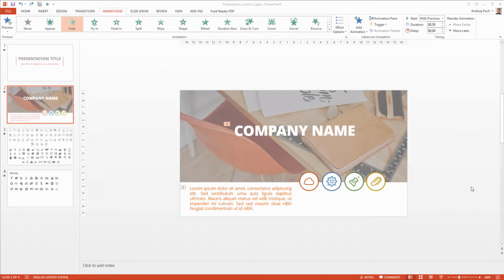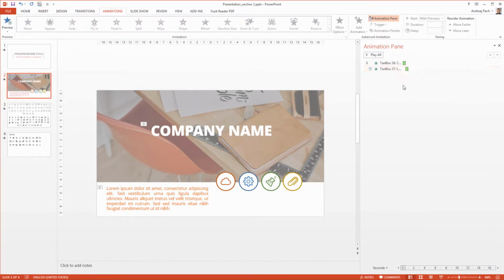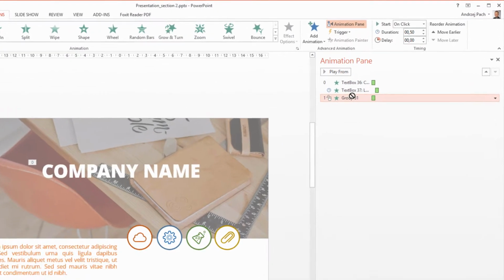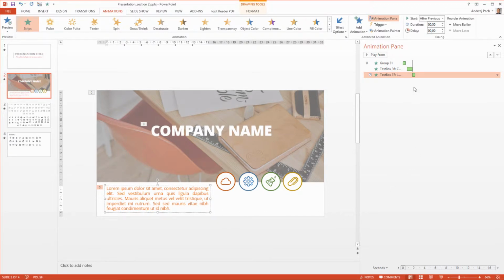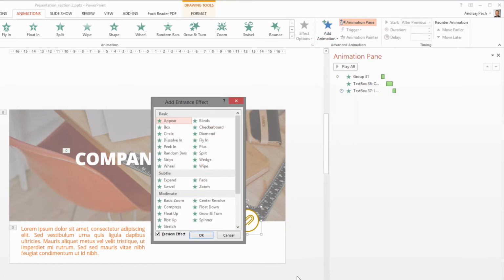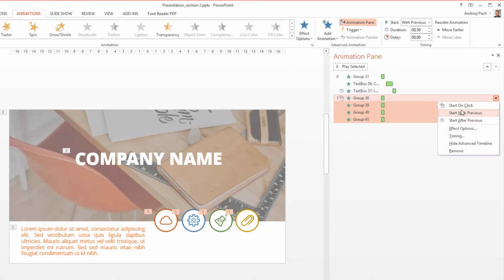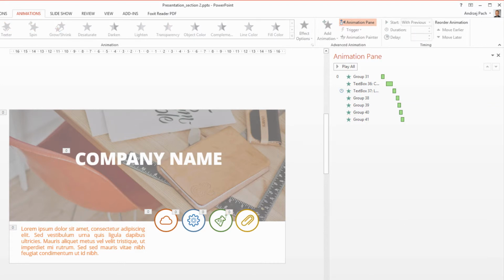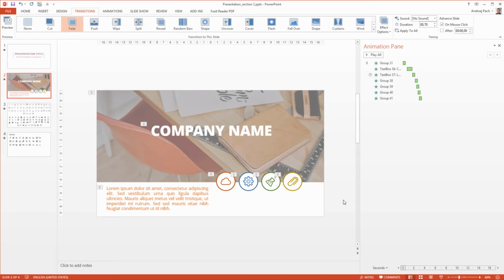Slide Design Tutorial | 'About Us' Page in PowerPoint (Part 2 of 2)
This is the second part of this slide where I teach how to animate the design we have prepared in the previous lesson. In this PowerPoint 2010 / 2013 (or Mac 2011) tutorial I want to show you how to prepare an amazing looking slide for your presentations. I will design the slide from scratch so you can follow along and learn by doing why watching this video. The tutorial is divided into 2 parts because the design and the animation is takng a little bit time to explain but once you get a grip of what you are doing you will work definately faster and more efficient so no worries there. This lesson is a part of my entirely structured and prepared course which you can find here with a special discount for youtube vievers to enroll for only $10

This is  a great time and opportunity for you to really setp-up your presentation skills. By taking this 2,5 hour class you will ramp up your presentation technique, skill, learn a lot of cool design tips&tricks and whats most important you will have fun by learning because we work on a real-world project.

TRANSCRIPTION:
Welcome to the second part in this tutorial let us work out the animation in this like now I still have to brainstorm and work with the colours and when you have a few slides down it will be much easier for us to follow our branding and move it across our slides before we animate you should also group all the icons. Alright, I’ve done that and by moving into the animations enter the animation pane what we see here is since we copy from the first slide the company text and the second text they are already animated in this case these are great animations which will work for us perfectly. So what I would like to do I would like the big image also fades in because it needs to look professional and as you see a new animation has appeared and it has a 1 here. We need to use it as the first animation and it should start with previews so since there are no previous this animation it will start immediately after this slide is beginning so what I want to do next is the company text. The company text should be a little bit delayed and it should take for example one second to slowly fade in.  After wards I want to text and the icons to appear the text is already animated and as we see it appears after previous which is perfect now I just want the icon so people know that we have an office, we have engineers, we are constantly working and we are an IT business and holding something in the cloud. Let me select the icons, we can select one animation for them since we already like it I go to at animation, more entrance effect and add the KFC stripes I think they should go right up or for example the first right up the second right down the next one again right up and the last one right down. As we see we have four animations now. I simply want them to start with the previous animations which will be the text. What I can do, I can delay them a little bit just to add some flavor into it, I delay it a few times so each icon appears after one already started to appear and I think we have all  the animations ready let me presents you now the next slide. The last thing I want to do is the transitions I will decide later on which transition I will use but right now let me click faith and I want that slide to precede after I’m done with it so let us check the preview now, everything appears very nice and we are done with this slide.
Just as before I would like to invite you to take my entire course about PowerPoint to preview the course simple hit the link in the description or press here on the screen. You can enroll in this course for just $10, this is a special discount only for you to view which are watching this lesson we hope you feel appreciated and if you would like to learn more about PowerPoint I invite you to check out this course, this was a slide design tutorial where I will teach you how to make a nice looking about us page I’m Andrze Patch thank you for listening.